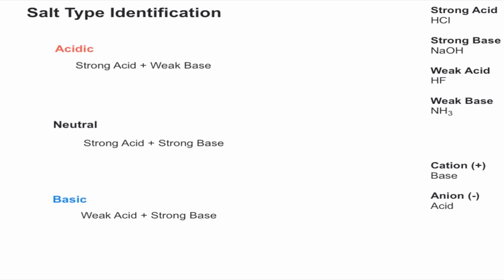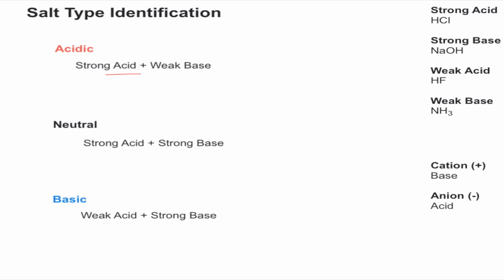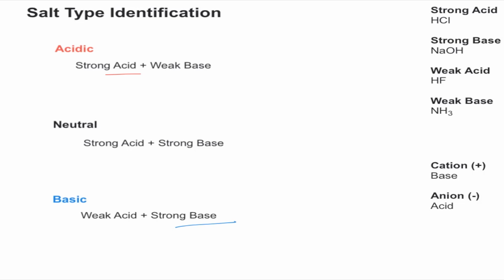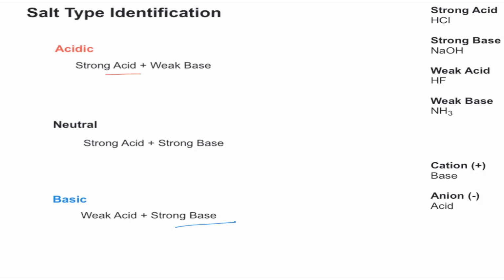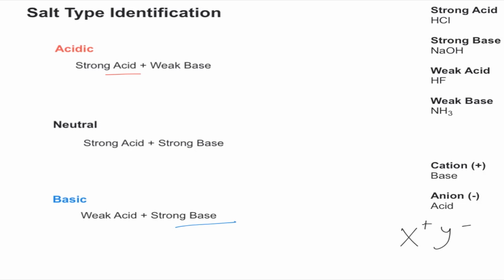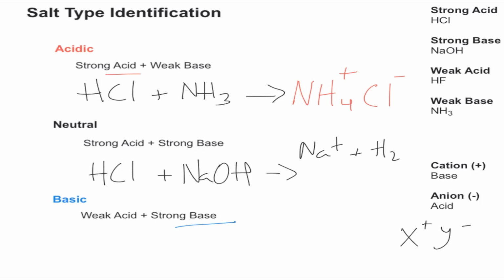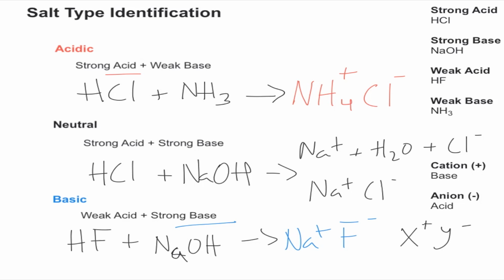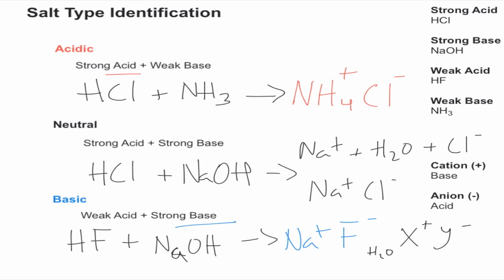Salt Types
This video explains how to determine if a salt is basic, neutral, or acidic.